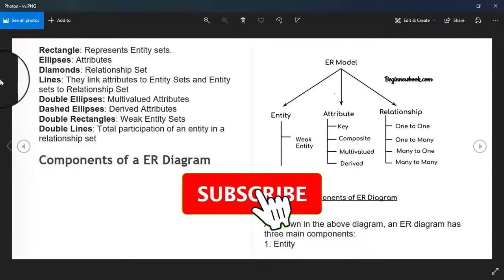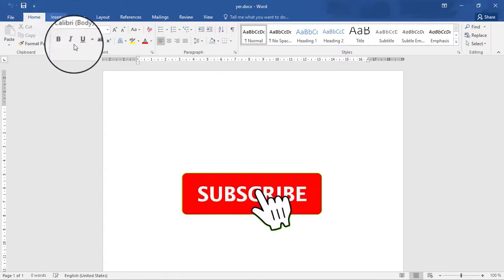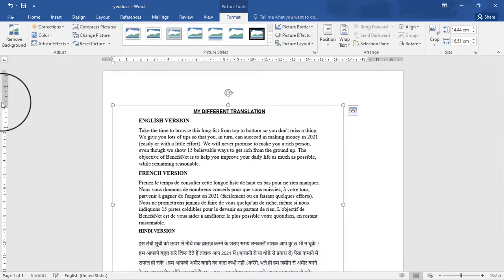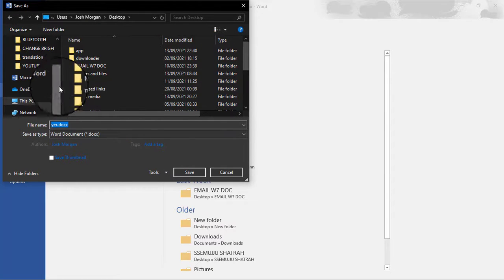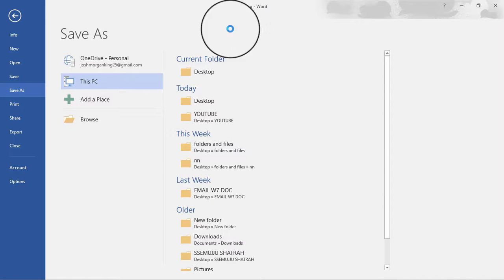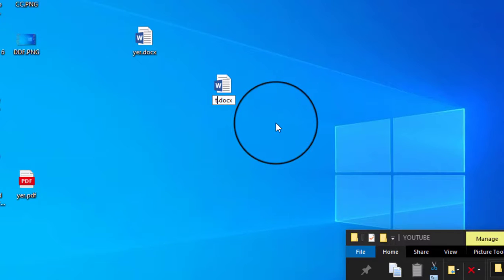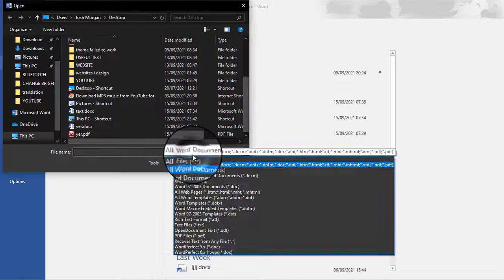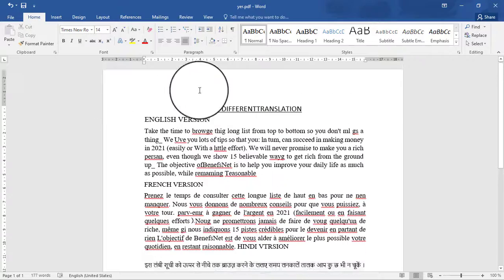How to Change or Transfer text in Photo or PDF into an Editable Word Document without retyping it.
Are you wondering how to convert images to text? In this video am showing you how to change, convert or transfer text in a photo or PDF into an Editable Word Document with just a click and without retyping it.

I will share how to convert Screenshots or any Image to Text using Microsoft Word for Free. Note that this is an offline method, so it won't require an active internet connection.

Any photo that consists of text can be changed directly.
Follow the video attentively till the end in order to grasp all the steps need you can pause the video as you making the steps.

Thanks, you can follow me on all the social media platforms @Josh Morgan Tech